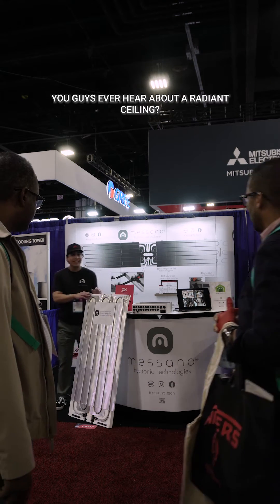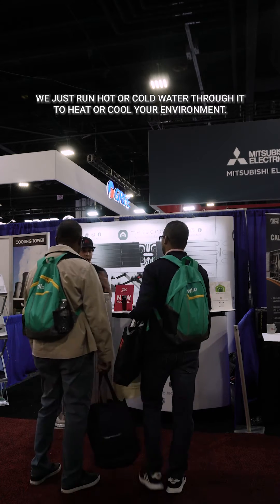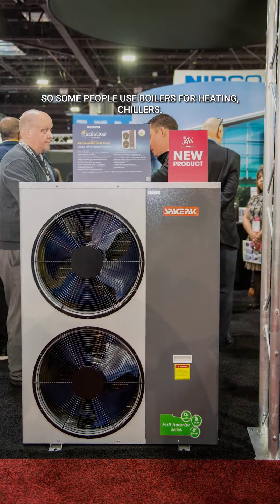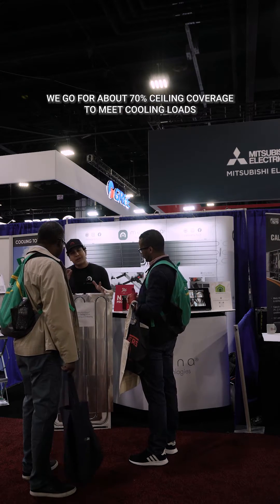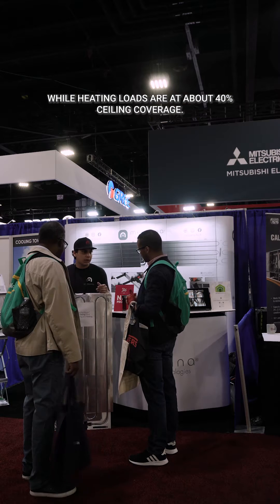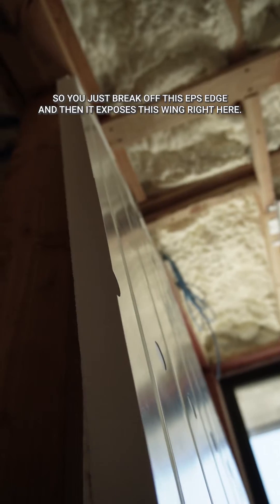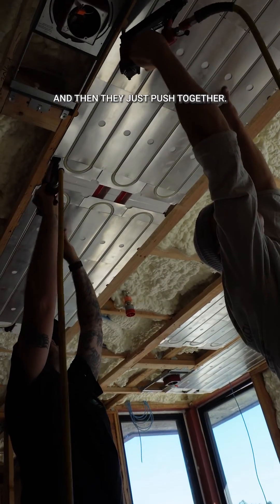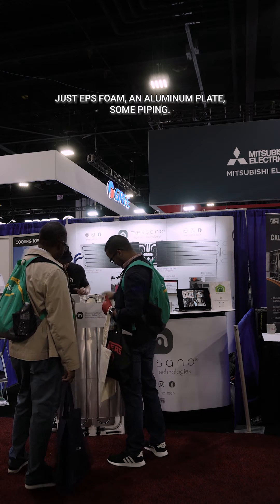Radiant Cooling at the 2023 AHR Expo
Here is a brief video of Saul, our marketing coordinator, explaining our system to a few AHR Expo attendees!

We had a fantastic time at the 2023 AHR Expo and enjoyed connecting with everyone who stopped by our booth. See you in Chicago for AHR 2024!